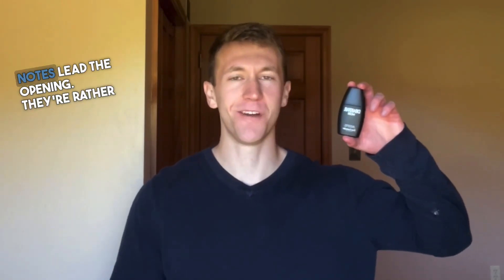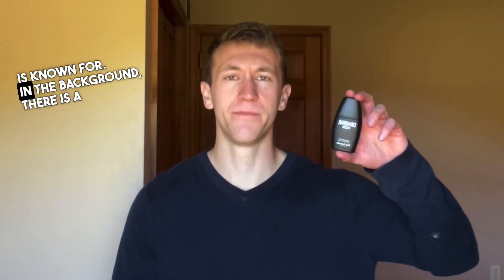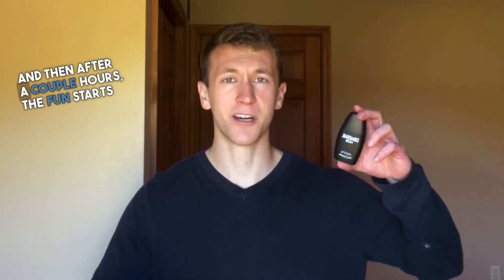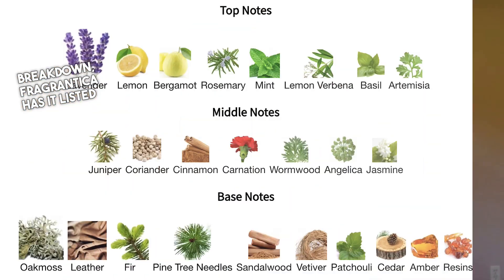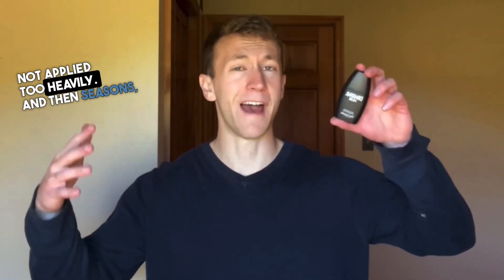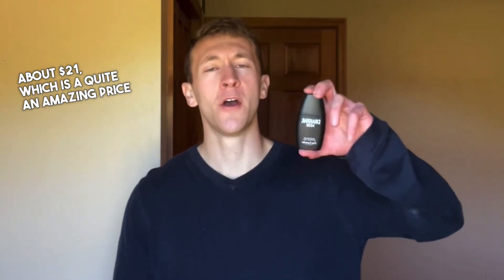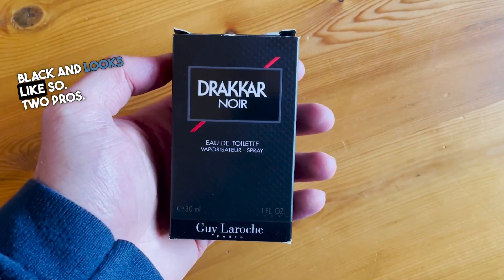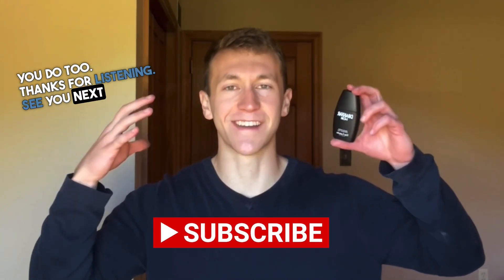Drakkar Noir EDT Review | Everything You Need To Know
Drakkar Noir is a popular masculine scent. It consists of strong aromatics and wood. The performance is decent, and the smell is interesting. Discover everything you need to know about Drakkar Noir EDT here.

Don't feel like purchasing a full bottle? I don't blame you. The easiest and cheapest way to try out this fragrance is with decants. And what's the best part?

Check Price on Amazon